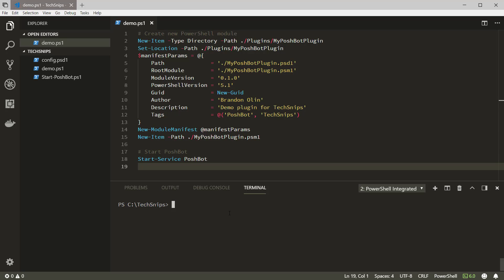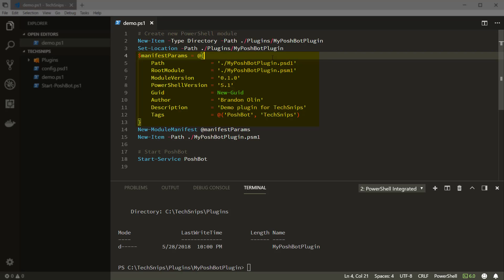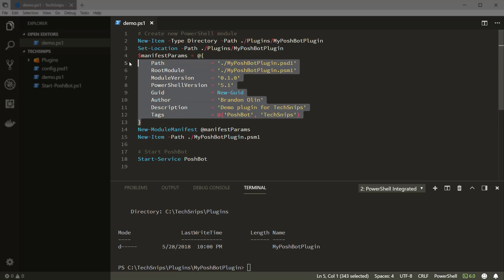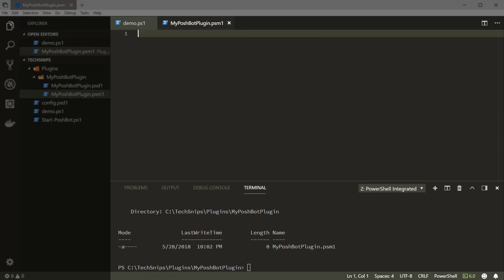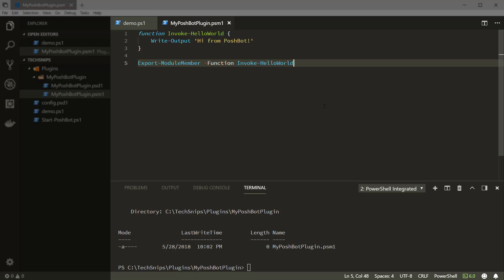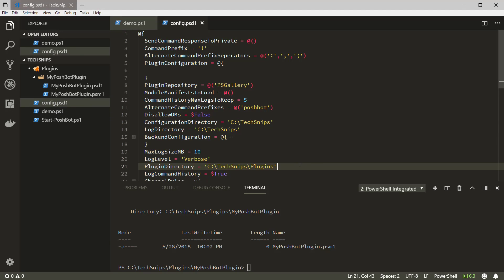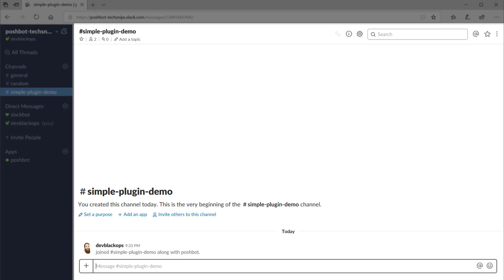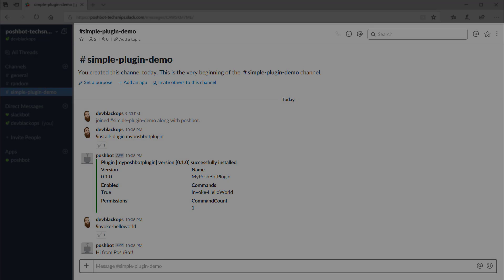How To Create A Simple PoshBot Plugin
PoshBot executes commands from PowerShell modules. This video will show you how to create a simple PowerShell module (which PoshBot calls plugins), import it into Slack, and execute the command.